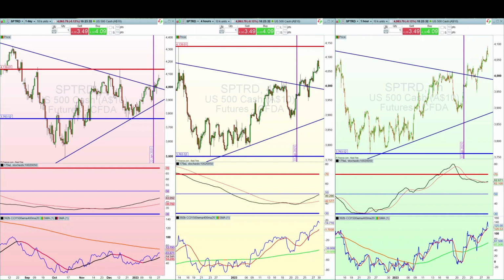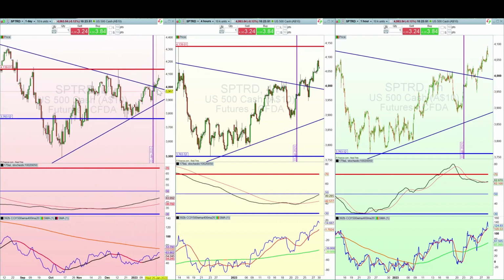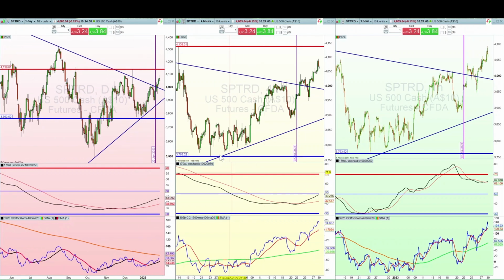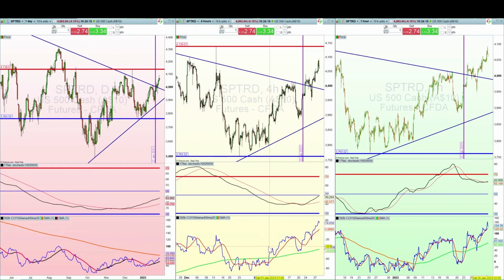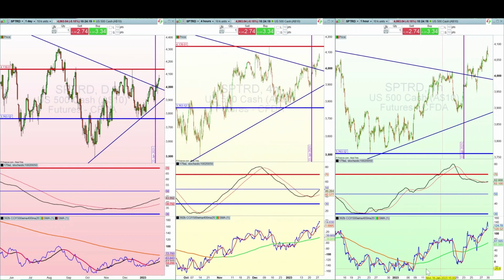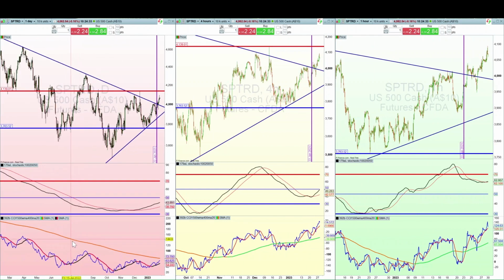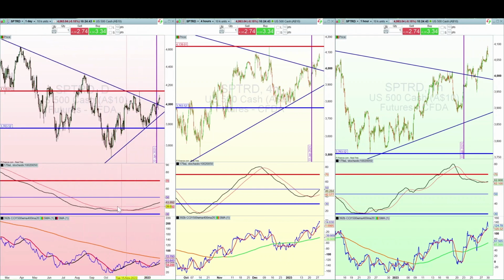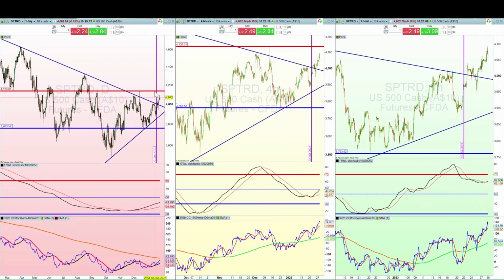S&P500 update Jan 30 2023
S&P500 update Jan 30, 2023 using Stochastic and Commodity Channel Index.

Don't forget...

Things
to consider:

Remember...